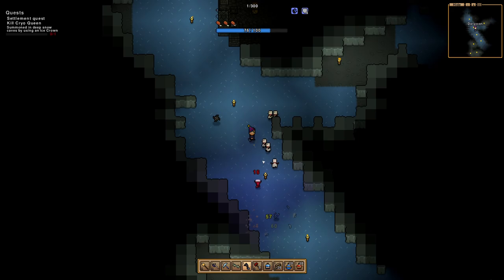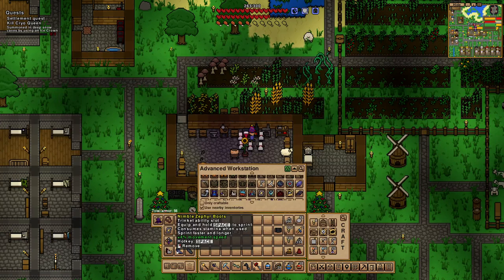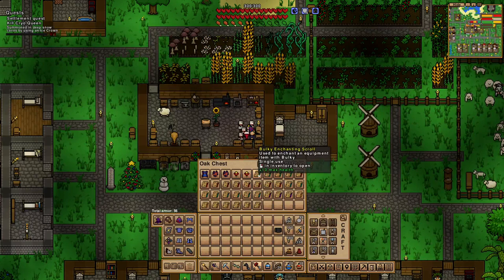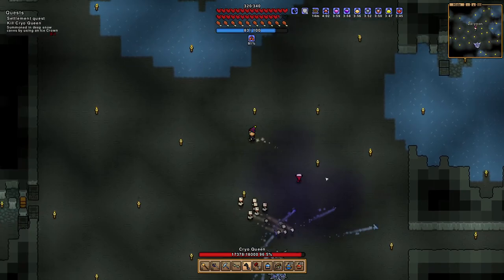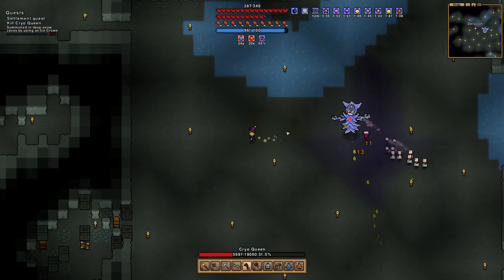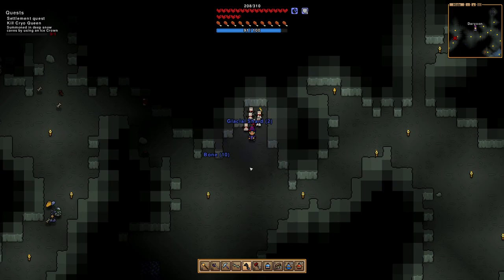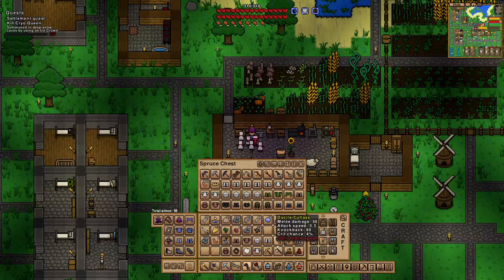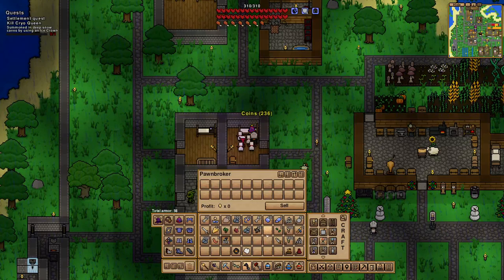Let's Play Necesse Part 68 - RIP Cornelia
It&#39;s time for more deep snow exploration as we slip slide around on the ice.

These things hit rather hard and a Cryo Flake manages to get a last hit to bring us low.  Since we are home let's check our upgrade options to see if we can stop that sliding.  With our new item we decide to buff up and try the Queen again, but we forgot the summon item and rush back to make one.  Even having our best performance yet we only bring her down to 3200 hp before going down to a frost wave.  So a breather is in order again and we head back to the other island to do some more exploring when Raiders decide to have a go at us.  They are attacking from the east which is pretty close to our settlement and we test out the new hoverboard and some better armor on our settlers. Unfortunately Cornelia our animal keeper gets cornered in her room, but we manage to fend the rest off when they retreat.  Ending our session we put away the armor looted from the raiders and reorganize the armor chest a bit.

This is from the Jan 17th stream.

The seed I am using is: kS2Mp

* Since this was a live recording I can't go back and change/fix any of the audio settings, thanks for your understanding *

We are playing Necesse:
Build, quest, and conquer across an infinite procedurally generated world. Play alone or with friends as you establish a settlement and explore deep dungeons, fight monsters and bosses, mine rare ores, craft magical equipment, recruit specialists for your colony, and more!